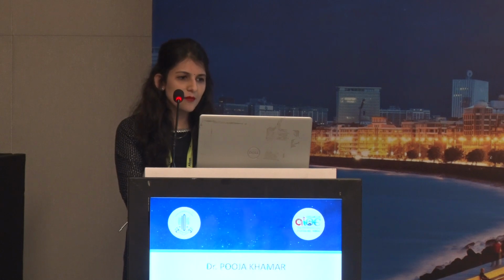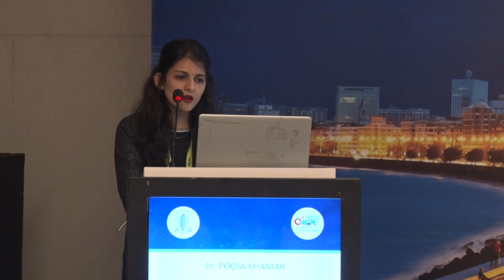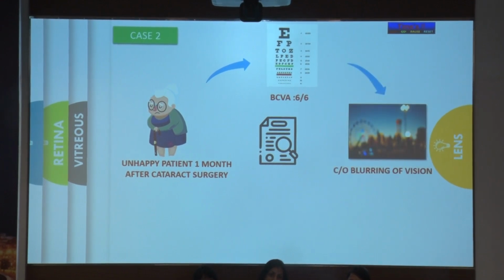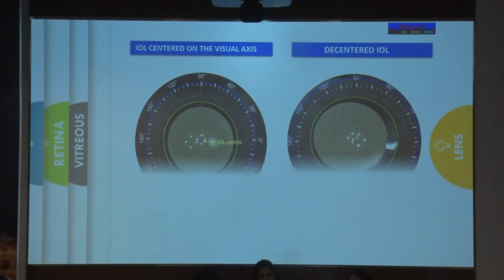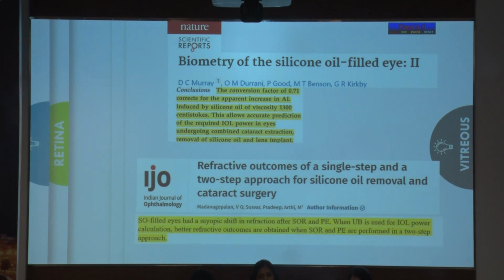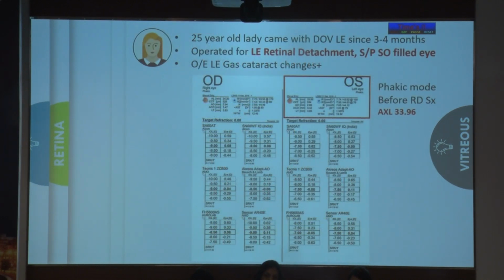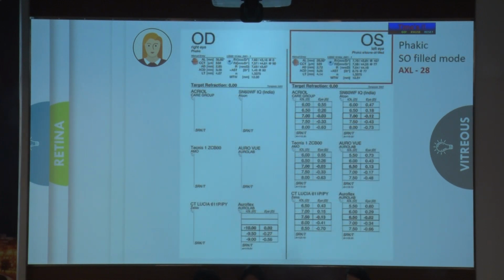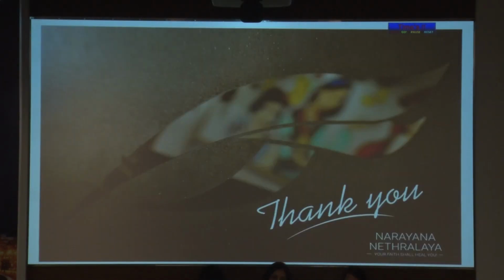AIOC2022 IC277 topic Dr RESHMA Optical calculation blunders In IOL calculation